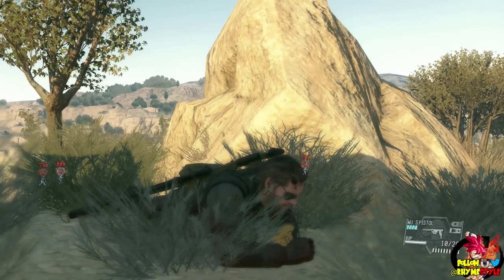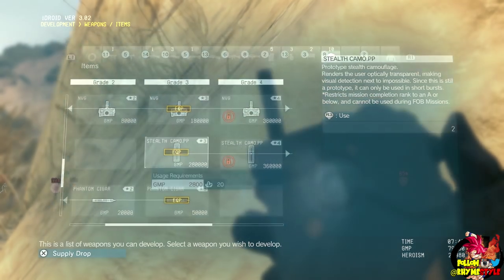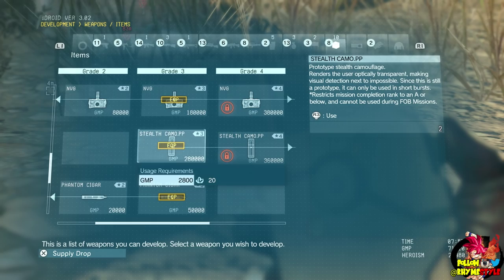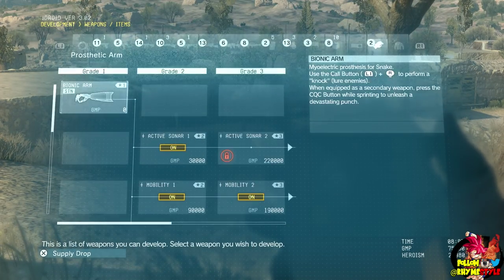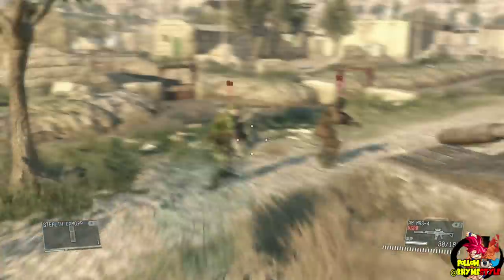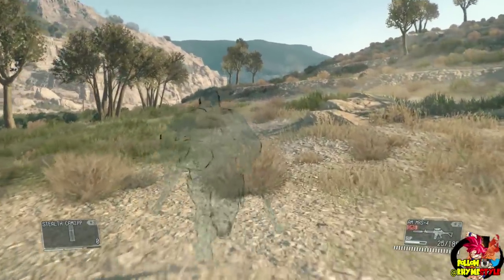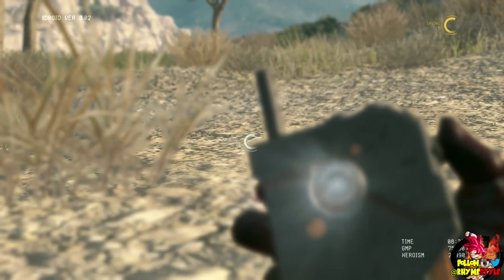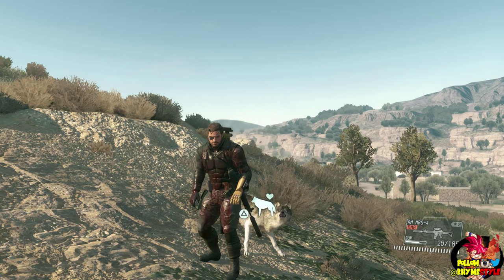Metal Gear Solid 5 The Phantom Pain: How To Unlock Stealth Camouflage (Temporary Invisibility)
Stealth Camo has always been an extra part of Metal Gear Solid games once you complete them, however, this time you can unlock it as part of development after a certain point of the game.